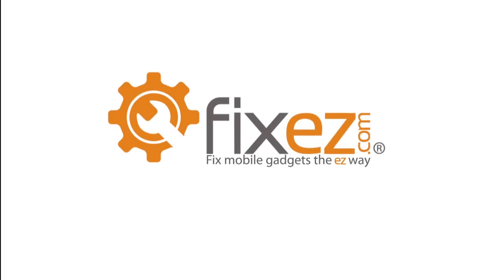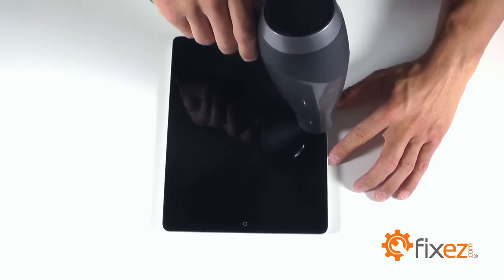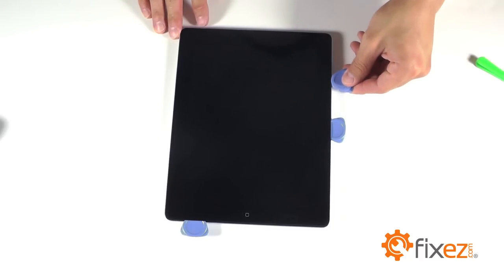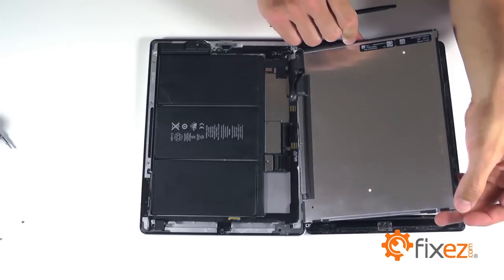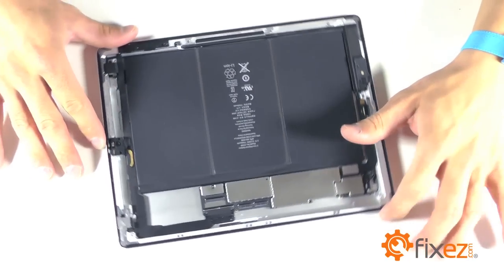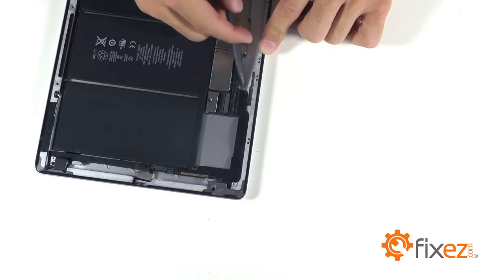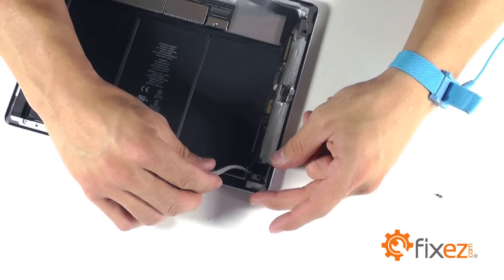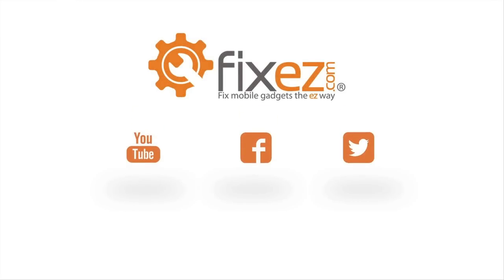iPad 4 Headphone Jack Repair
presents the iPad 4 Headphone Jack Repair video. This video will assist you in quickly, and safely, replacing a damaged or faulty Headphone Jack Flex Cable on your iPad 4.

Get a iPad 4 Headphone Jack Flex Cable replacement from Fixez.com

Find all the Repair Tools you need to fix your iPad 4 at Fixez.com